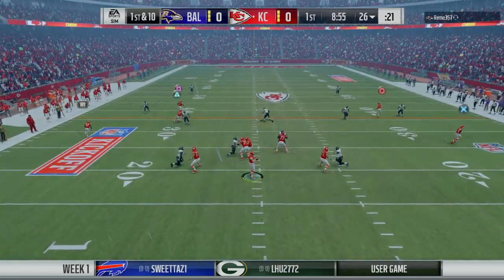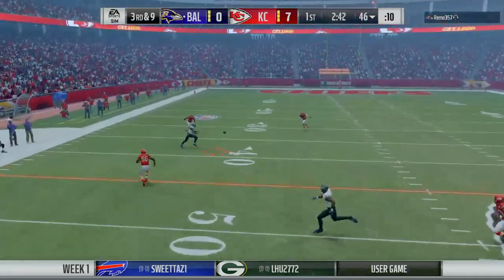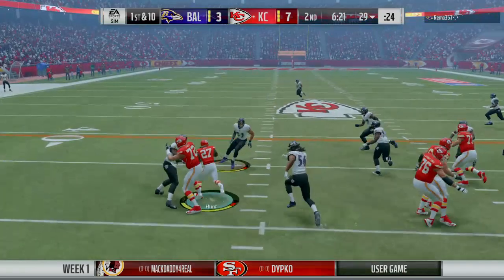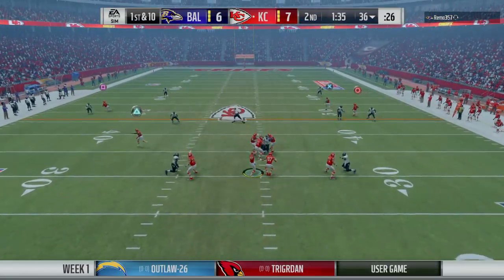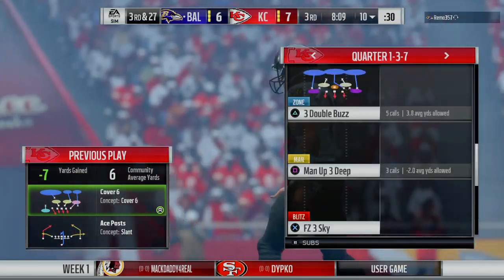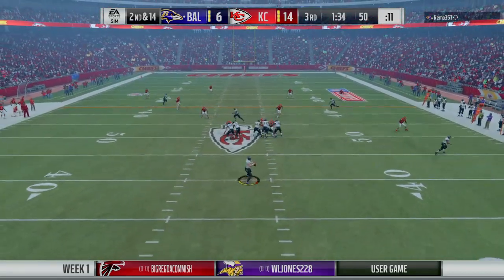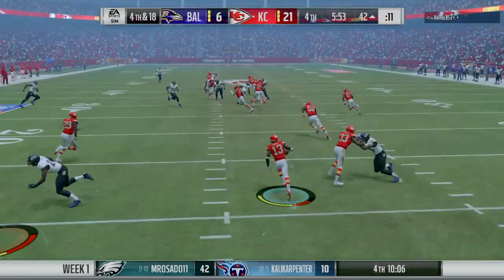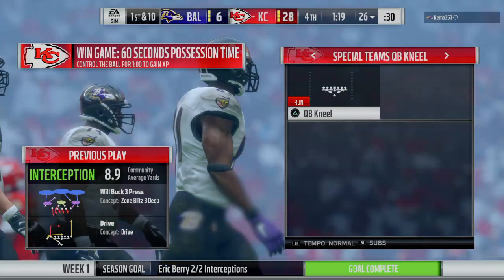MOF Week 1 vs Ravens